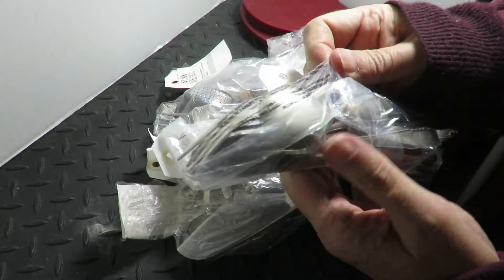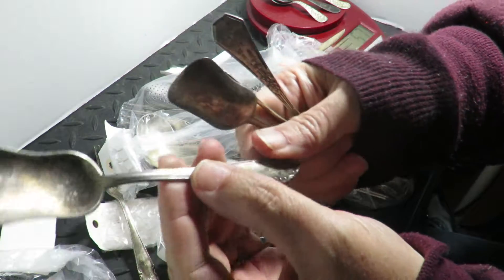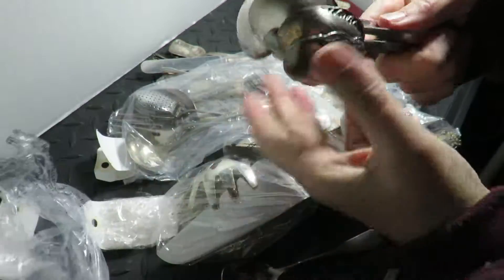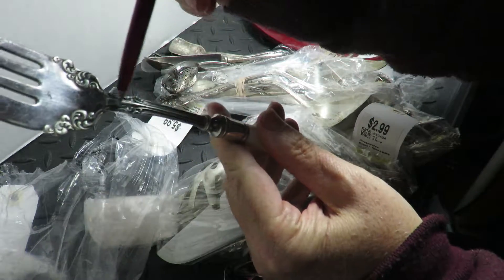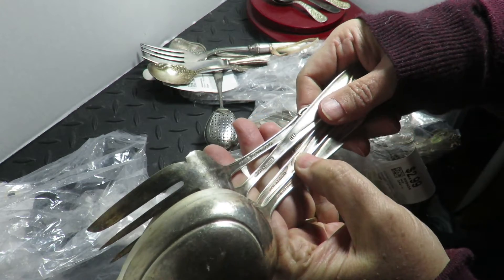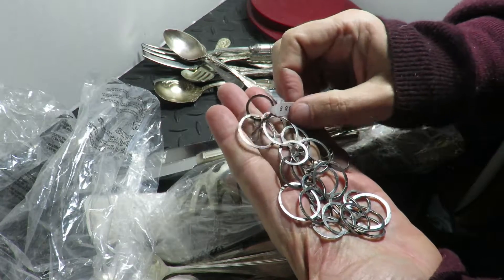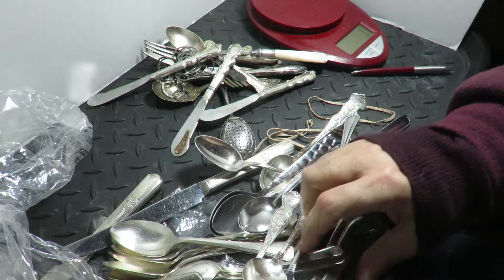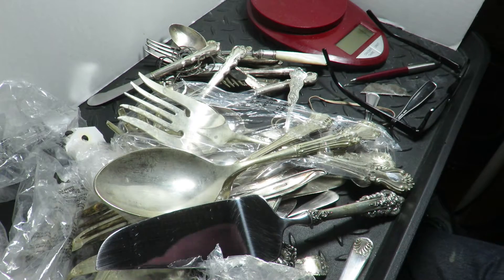Finding sterling in bags of flatware.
Some nice flatware. Sterling and plated. I usually refine the sterling and sell the plated. I have a large metal bucket at my booth and I sell the plated pieces for $3 each. Some of the larger plated serving pieces,  I'll try to get $5 to $8 each. Wish me luck.